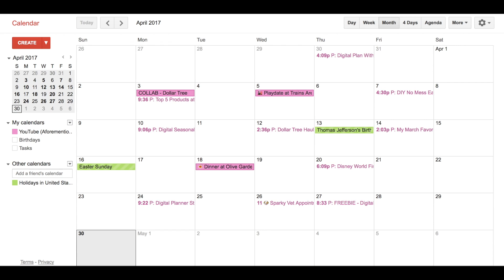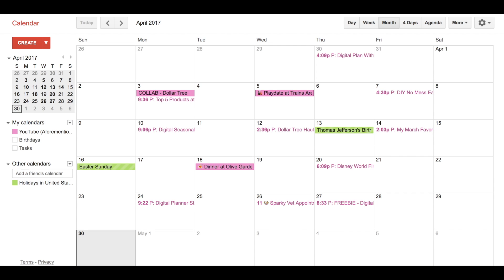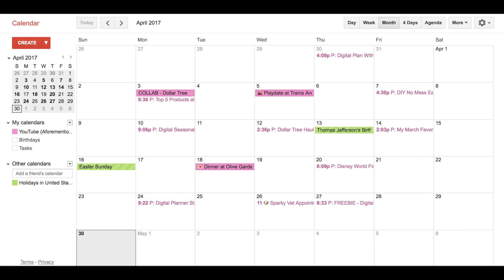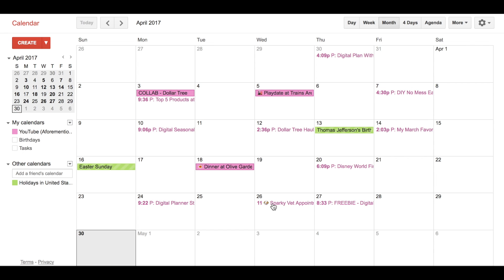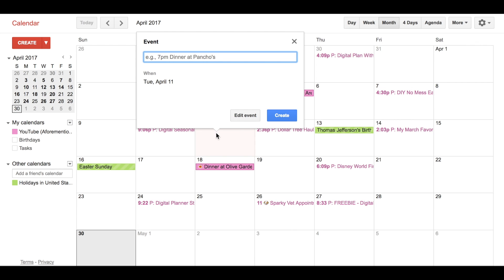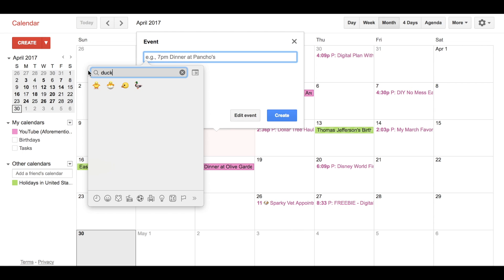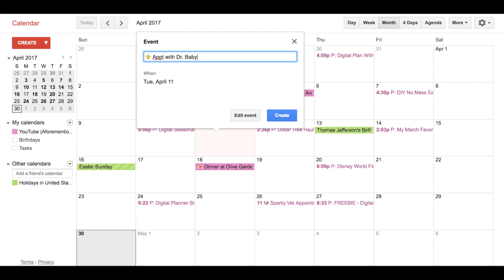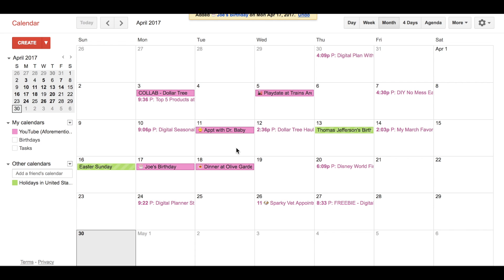How to Add Images to Your Google Calendar - Digital Planning - Paperless Living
Ever wish that you could add images to your Google Calendar? My mind was blown when I figured out how easy it is!

Are you interested in more Paper Less Living digital planning videos?